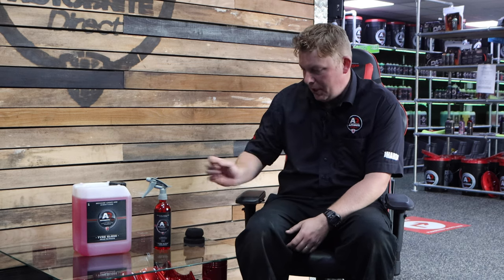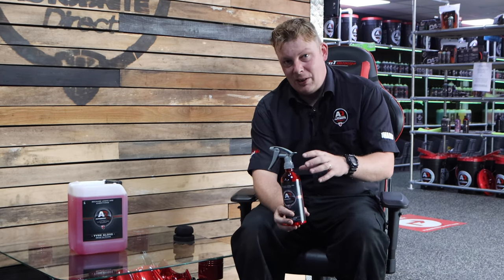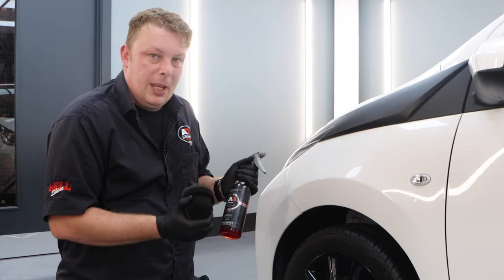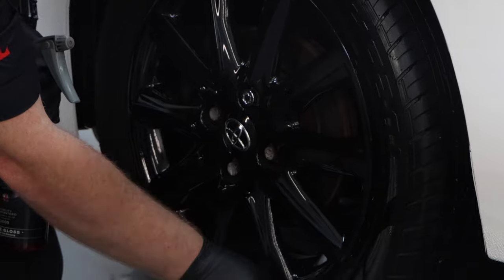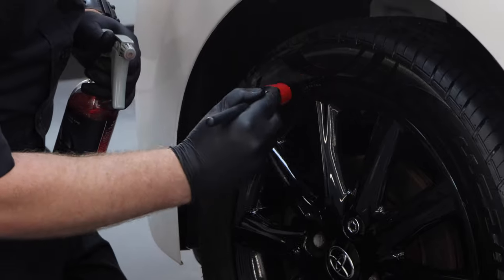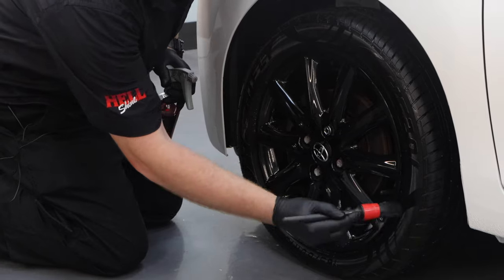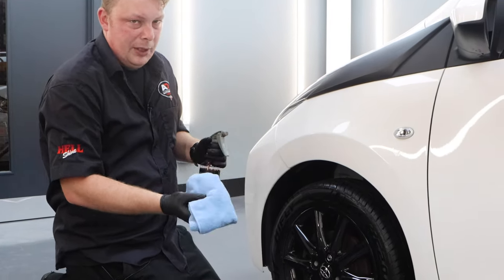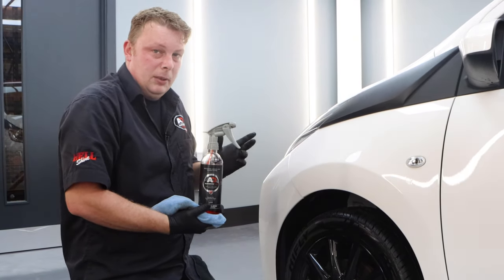Tyre Gloss Dressing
Autobrite TyreGloss is a cherry scented, gloss dressing for tyres that leaves a glorious shine to all rubber surfaces. You can control the look of your tyres by product application, apply a little for a satin finish, apply more for a high gloss finish. It leaves a stunning finish to your tyres and is water resistant too!